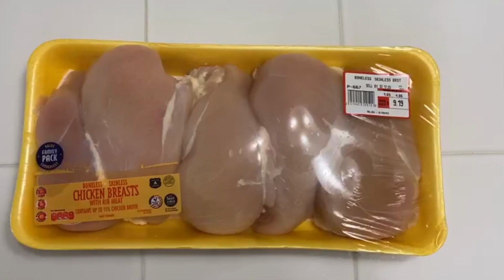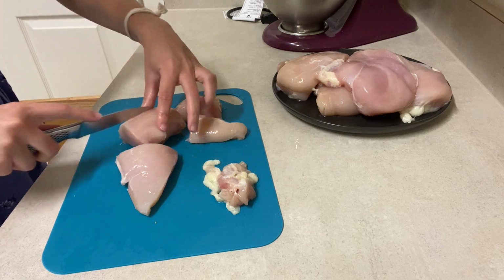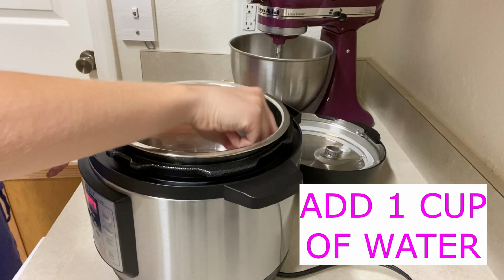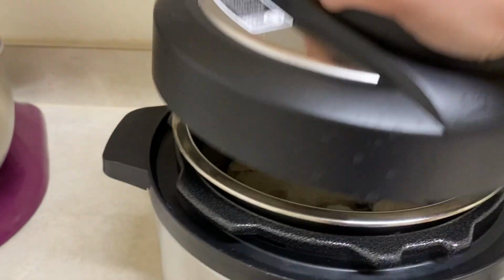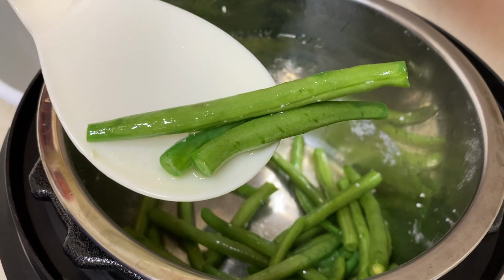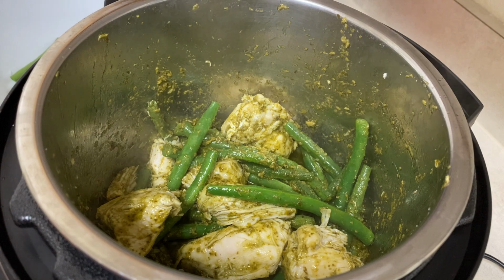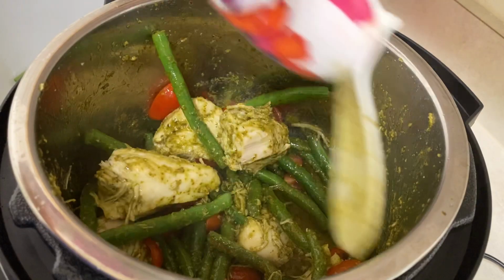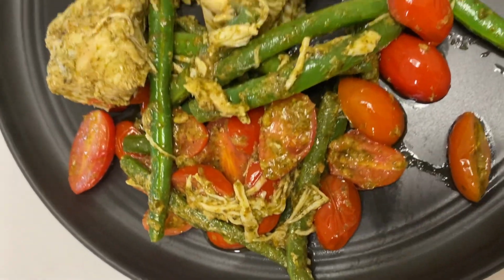How to Make Chicken Basil Pesto - A Delicious Meal Prep Recipe!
Do you find that you are often looking for a meal prep recipe that is easy to make but that you can still enjoy throughout the week? This Chicken Basil Pesto dish is a delicious meal prep recipe that checks all of the boxes for as a dish you would be interested in trying!

In this video, I will be sharing with you how to make chicken basil pesto using an instant pot! This is a meal prep recipe that I have been using for a while to prep dinners for my week. The recipe is easy, simple, delicious, healthy, and more!

There are very few ingredients that you will need in order to make this dish. All you will need is a pack of chicken breasts, pesto sauce, cherry/grape tomatoes, green beans, and some olive oil. This dish can be made in the instant pot or using a skillet!

The recipe does not require a lot of prep or cook time. It is a great recipe to try if you are looking for something quick to make and that will last throughout the week!

If you have been wondering how to use the instant pot for meal prep, give this recipe a try! I have loved using this recipe for meal prep and find that it is a dish that I still enjoy eating multiple times throughout the week!

If you are interested in keeping up with more videos like this, be sure to Subscribe to my channel and like this video to keep up with future meal prep videos!

Megan